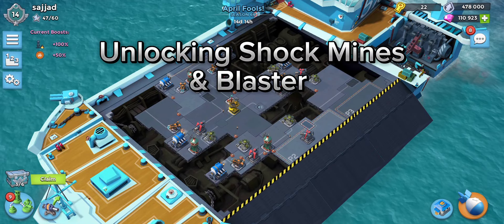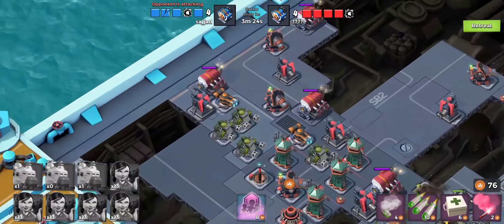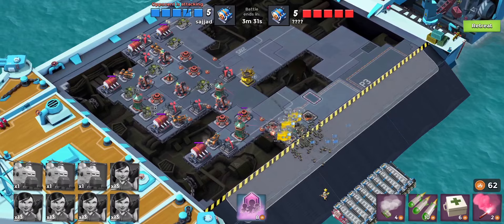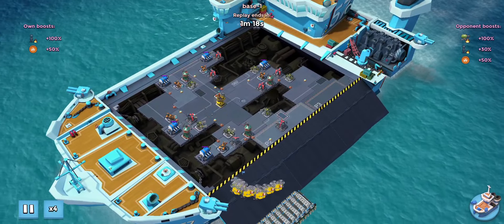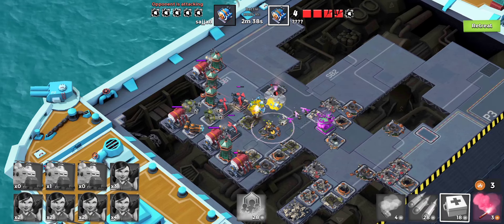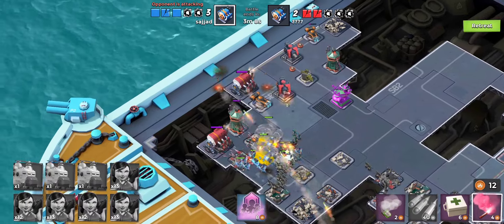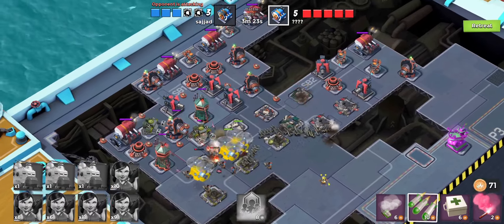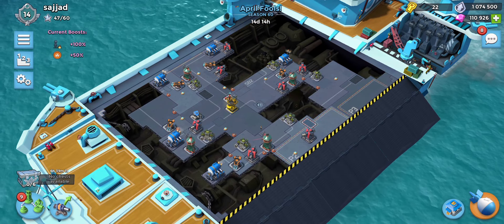Day 7: The Blaster = Best Defence Unlock Yet? Will it Stop Players. 😏